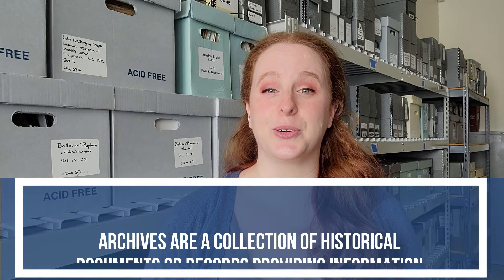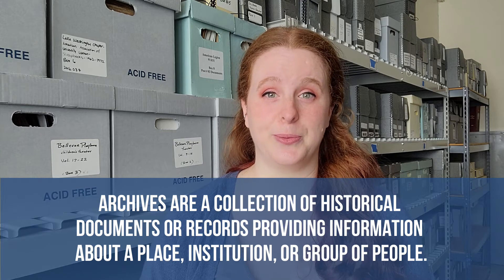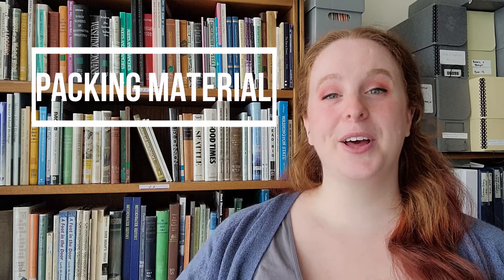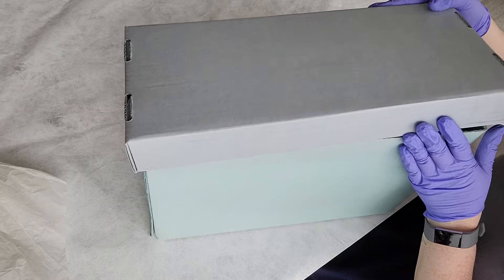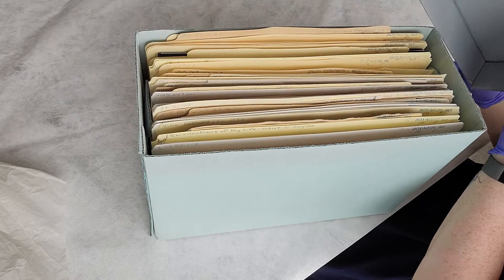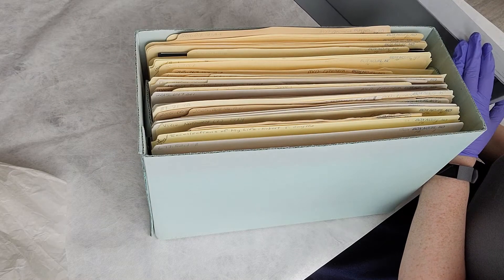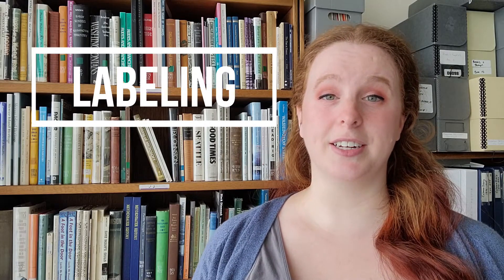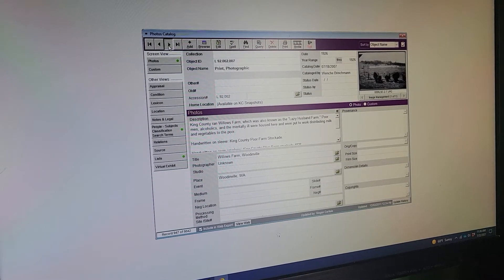Archives | Collections A to Z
Join our Collections Manager, Stephanie, for a tour of the collections from A to Z.

Archives are just one portion of the collection at Eastside Heritage Center. Learn about the care requirements for archives and take a peek at a few items from the collection.